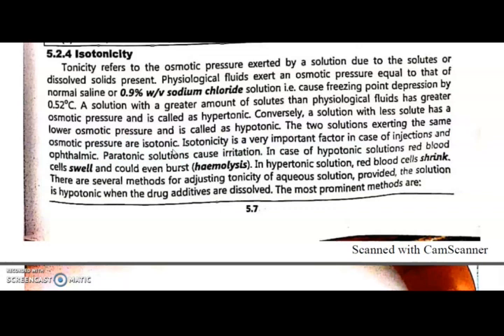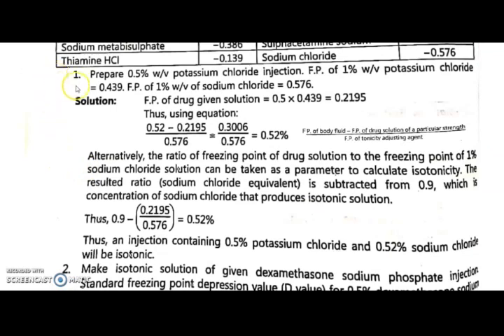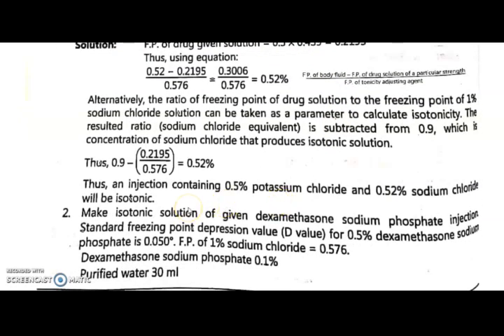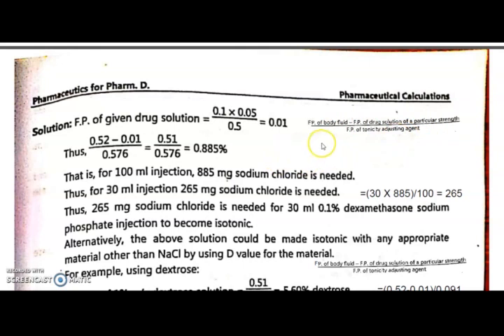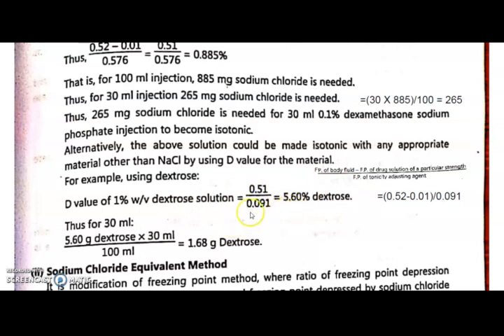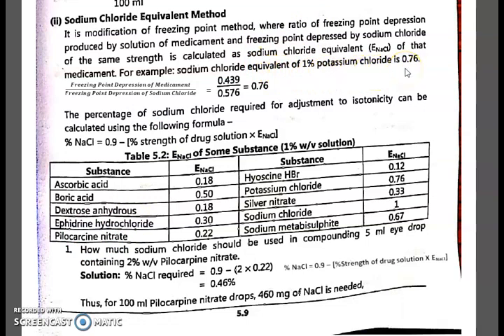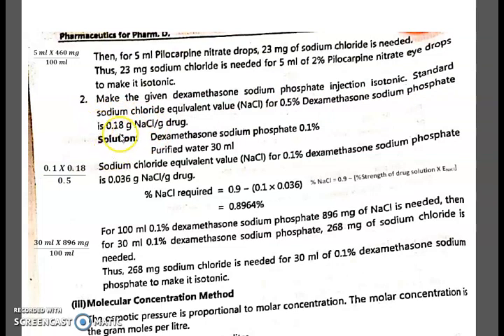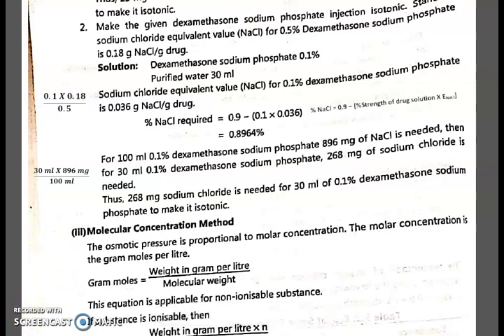Methods of Isotonicity adjustment with calculations Part-1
1.Freezing point depression method
2. Sodium chloride equivalent method